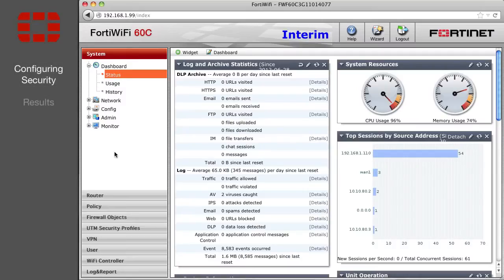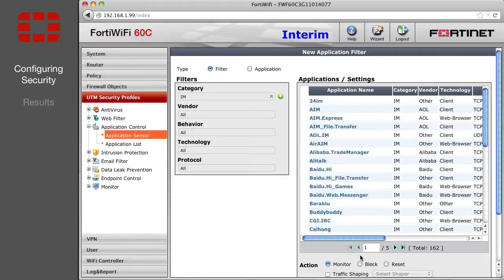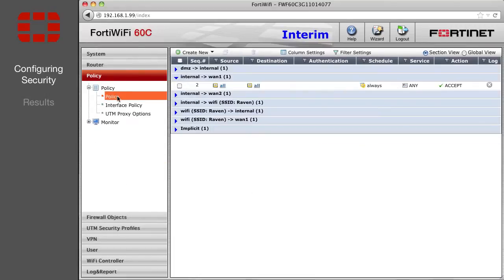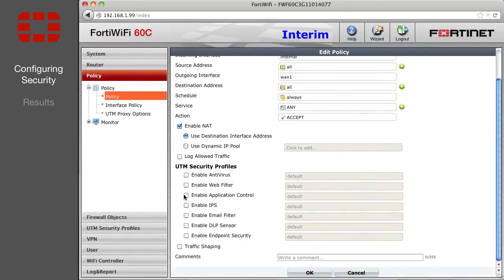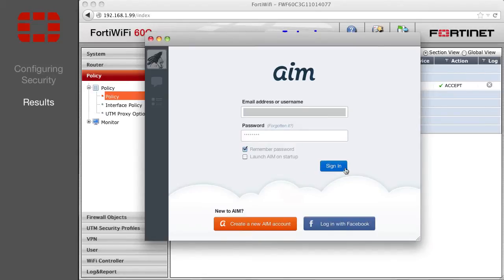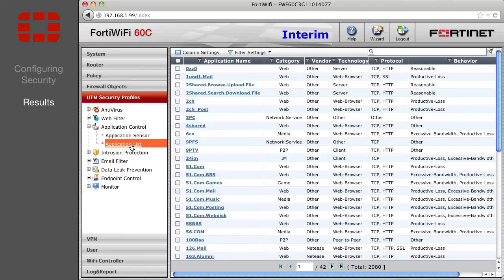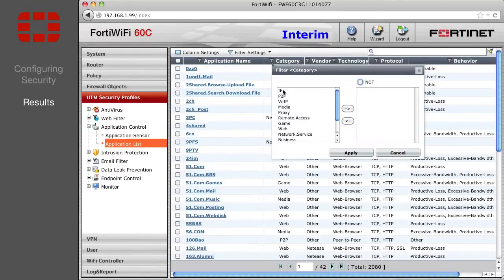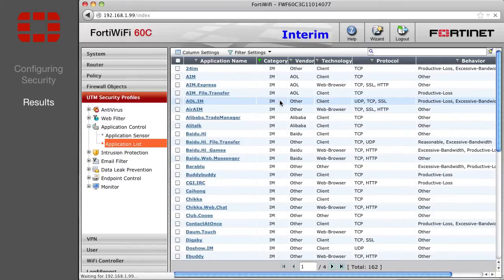FortiGate Application Control Blocking IM Services